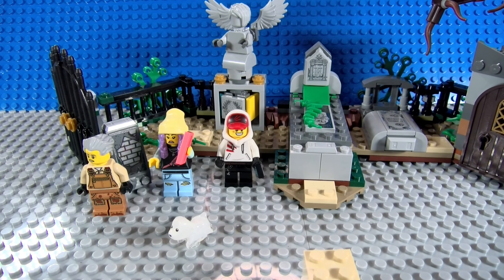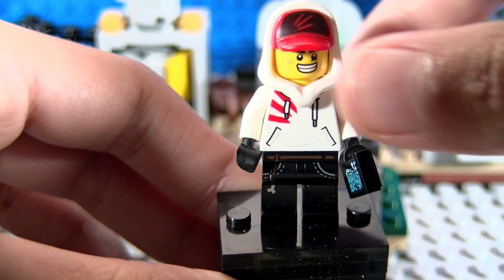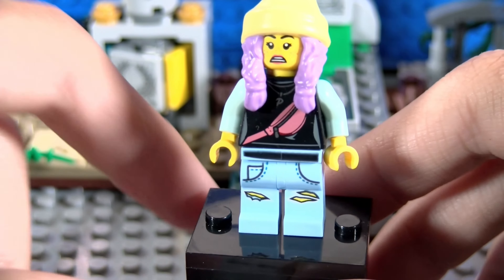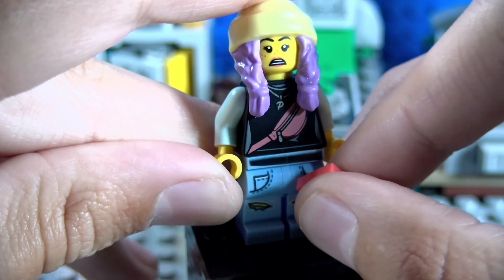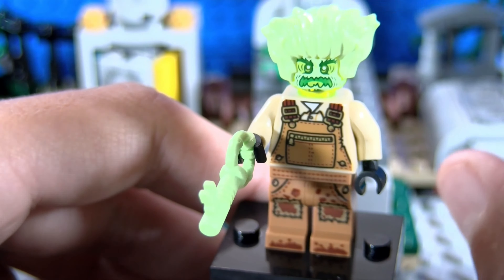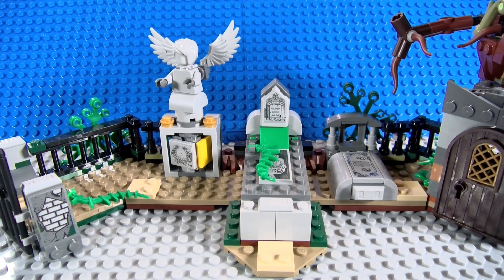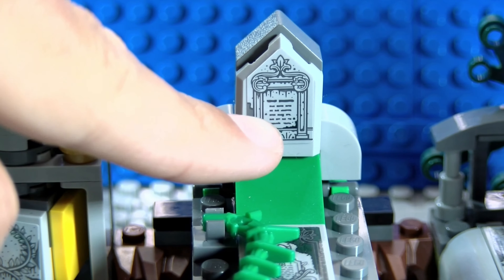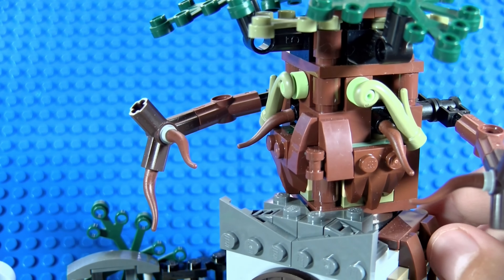Lego Hidden Side Graveyard Mystery set review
I know I have been gone but know over summer break I will make more videos